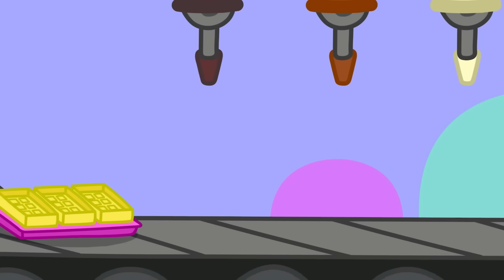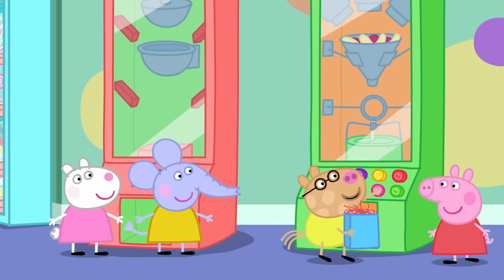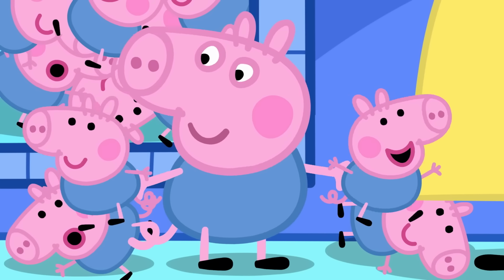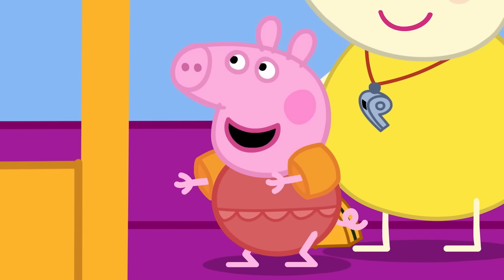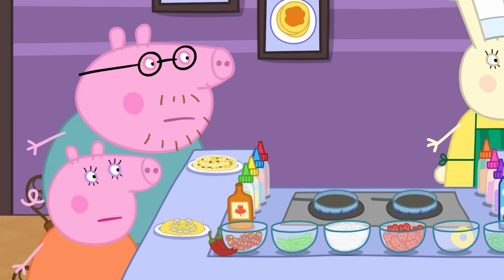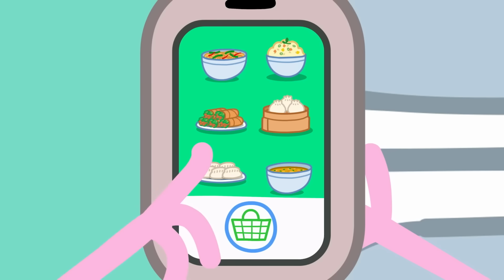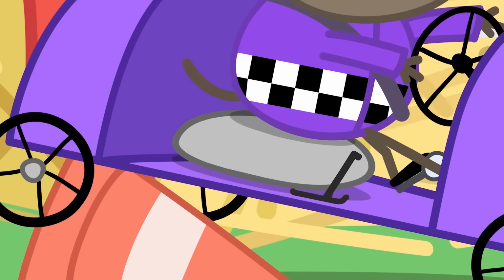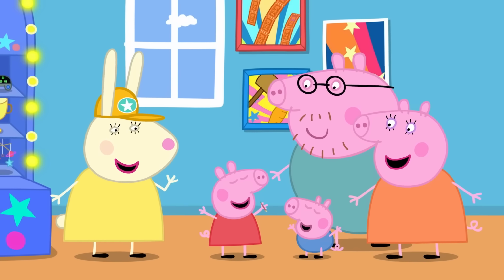Chocolate Creations 🍫 Best of Peppa Pig Tales 🐷 Cartoons for Children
About Peppa Pig: Jump into the World of Peppa Pig – filled with lots of learning and fun! Join A little pig named Peppa, and her little brother George have journeys everyday with their family and friends, all while teaching little ones about friendship and compassion in the process.

The Best of Peppa Pig YouTube channel is a safe place for kids to watch their favourite Peppa Pig clips and full episodes, with special compilations, seasonal content, and exclusive videos, only available on the Official Best of Peppa Pig YouTube channel.

Peppa aims to create a safe environment with age-appropriate content so you can have peace of mind whilst your little piggies interact with the Best of Peppa Pig Official Channel. We have created a world of Peppa with the best episodes and compilations to keep even the most dedicated Peppa fans happy.

Here at Best of Peppa Pig channel, kids can be happy and smart! Watch your favourite Peppa Pig clips and episodes where Peppa Pig play games with her friends, Mummy Pig and Daddy Pig tell the bedtime stories, Peppa Pig sings nursery rhymes and songs, Peppa and her family and friends celebrate Christmas and Halloween together! Peppa Pig episodic animation, Peppa Pig songs for kids, Peppa Pig toy play and Peppa Pig Stop motion create a world that centres on the everyday experiences of young children.